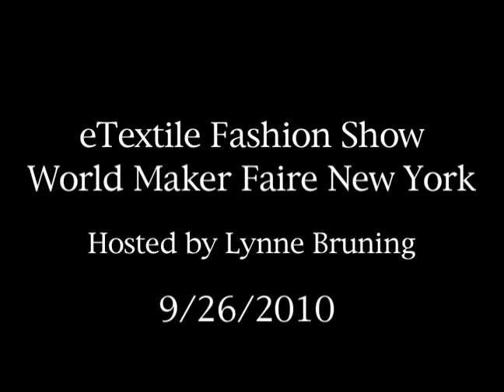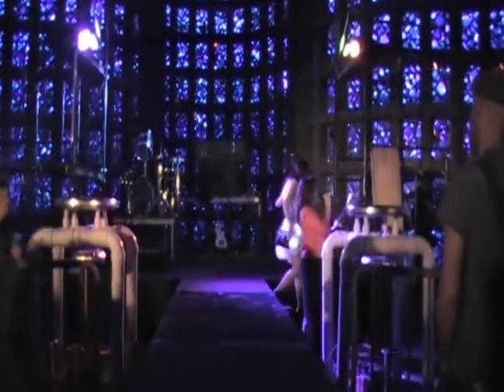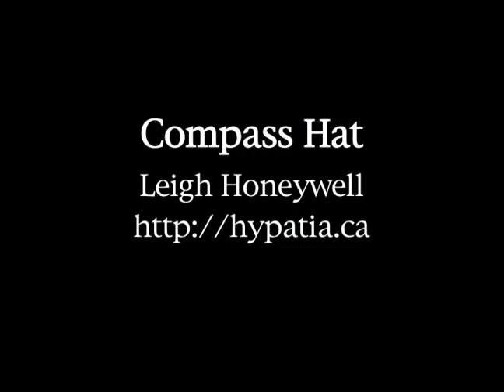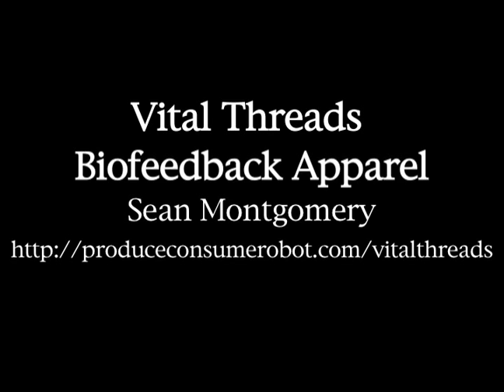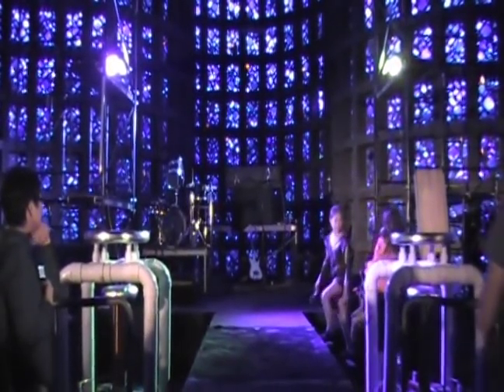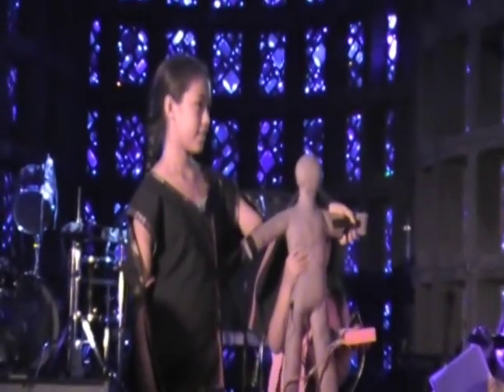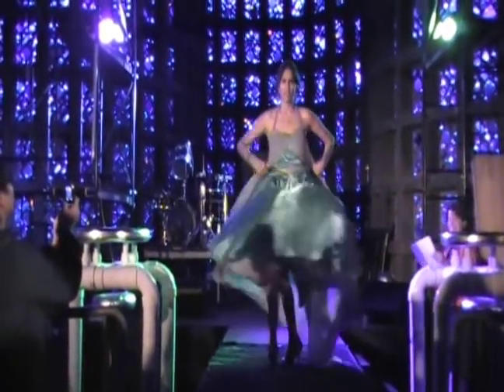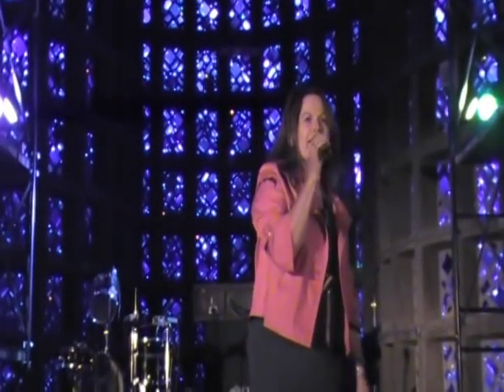eTextile Fashion Show at World Maker Faire New York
Footage shot by Rebecca Grabman ) for Soft Circuit Saturdays
Edited/compiled by Angela Sheehan